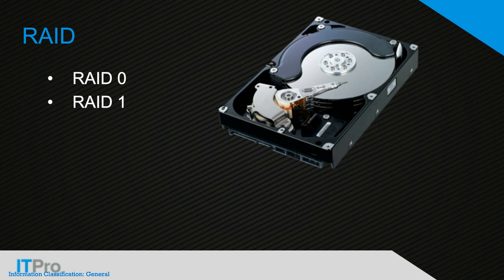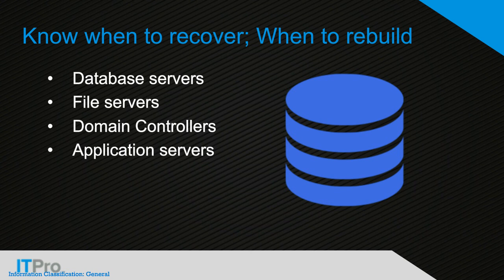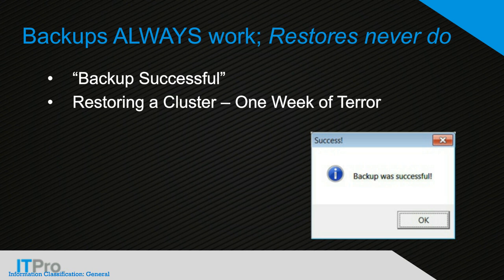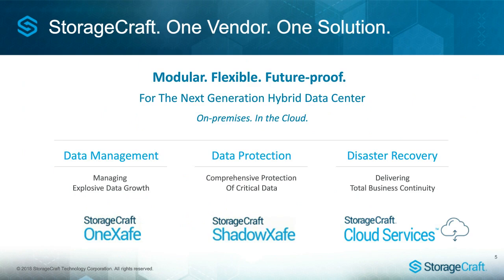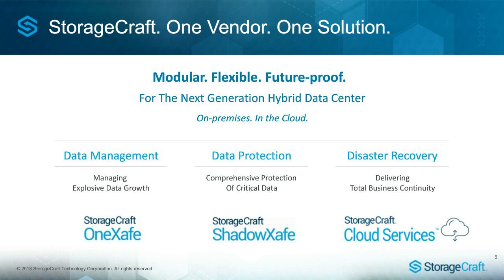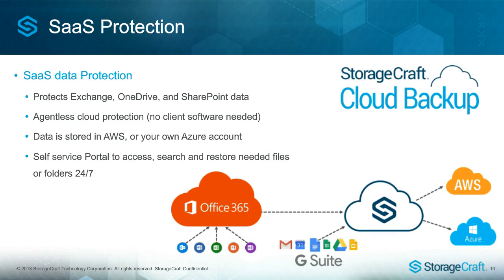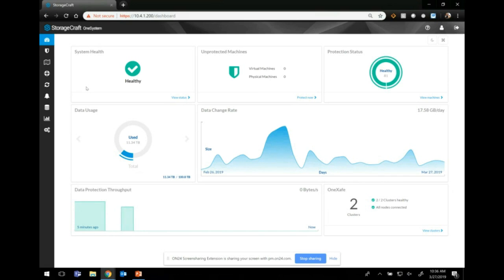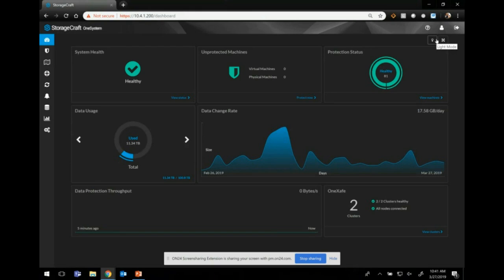Developing a Disaster Recovery Plan for the Cloud Era that Works